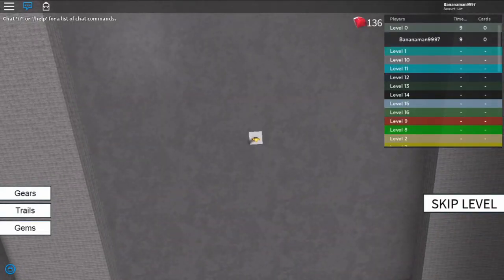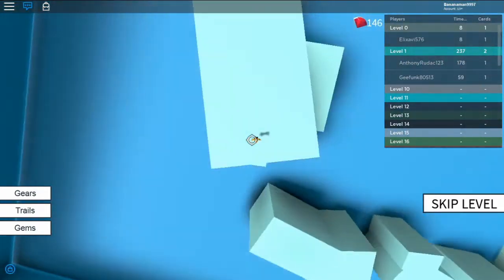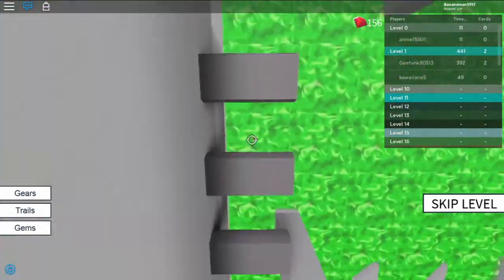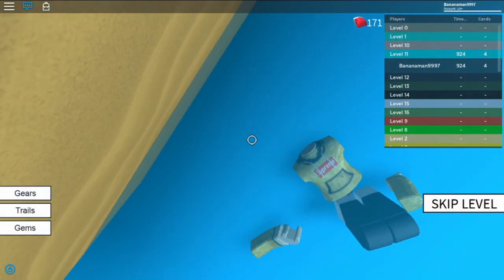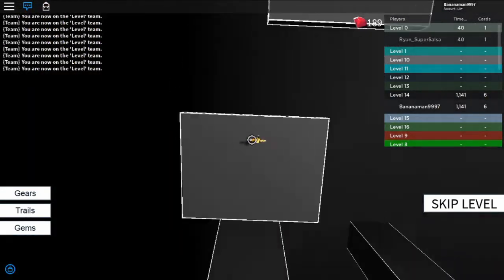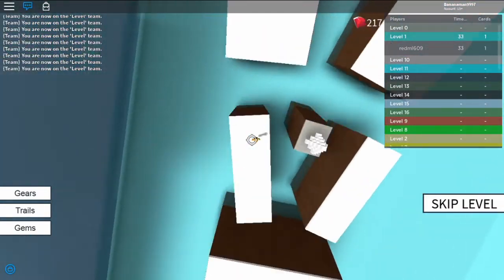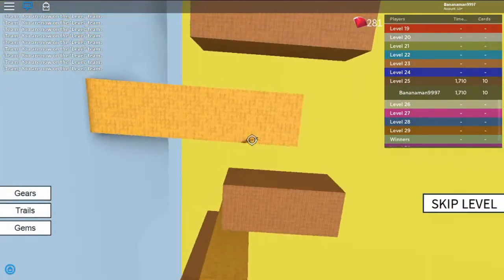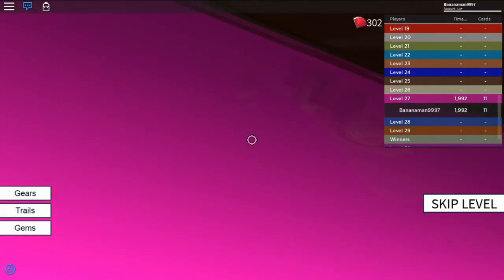Speed Run 4 except its "impossible"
Today I play some Roblox Speed Run Impossible Mode, but I beat it this time.